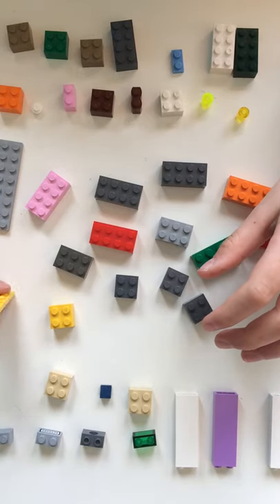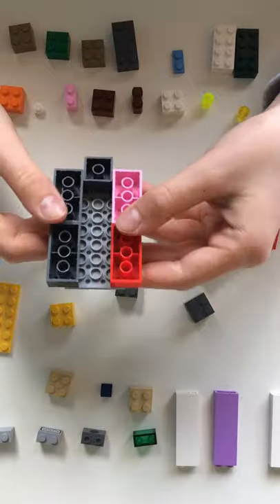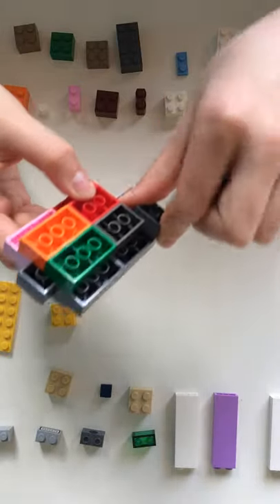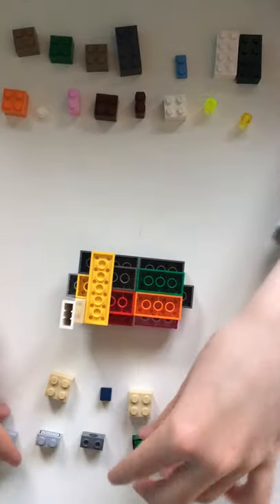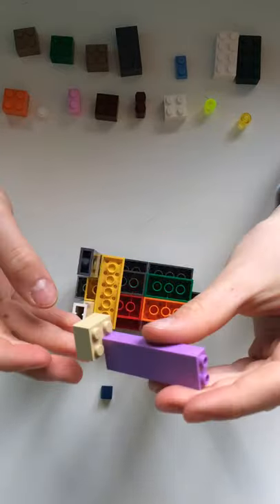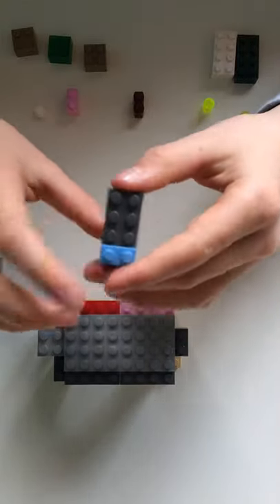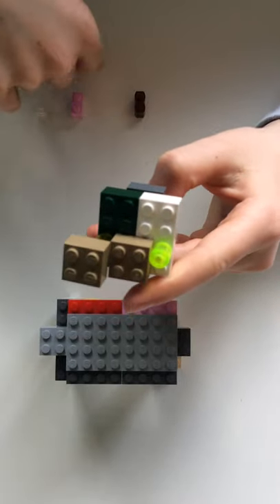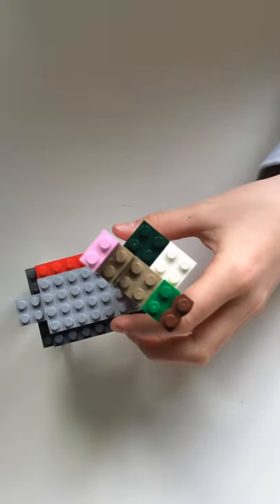Lots of Bricks & Blocks - LEGO Llama - #2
How to build a LEGO llama using random blocks